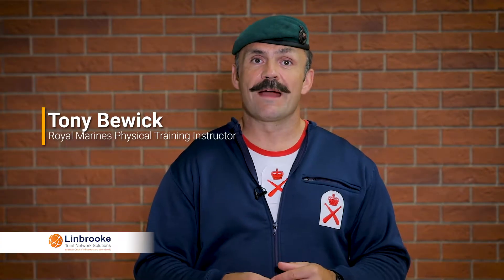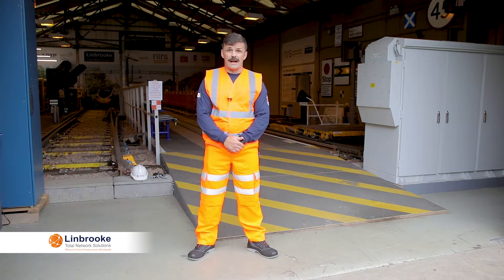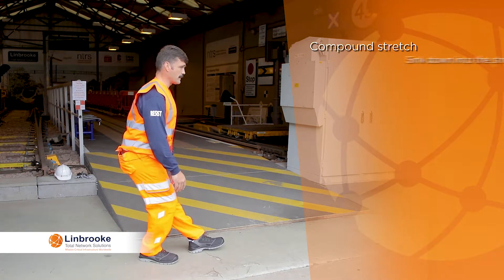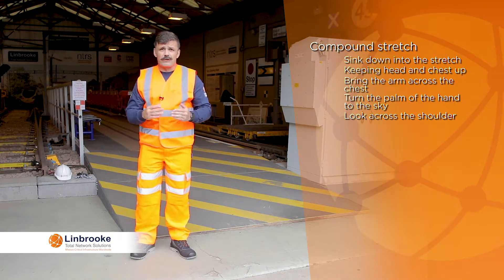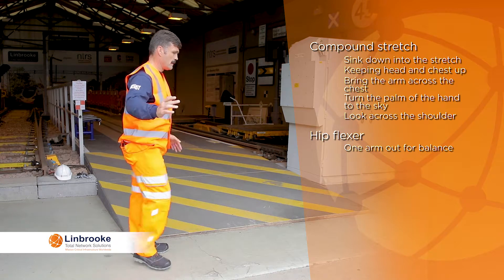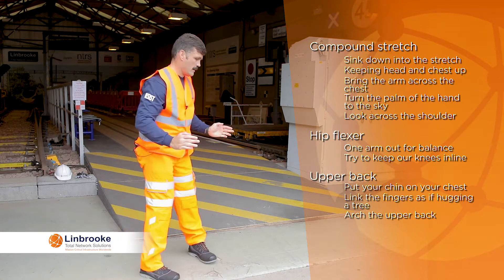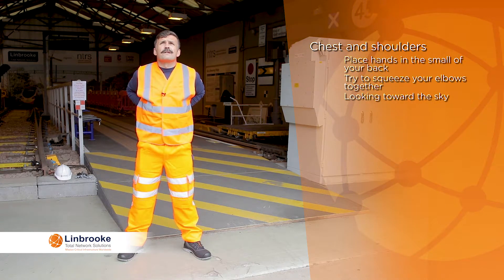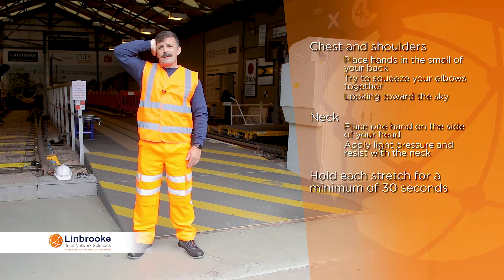Warm Down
Please consult a medical professional if necessary before you perform any of the exercises from Linbrooke’s fitness at work program. If you feel any discomfort or pain during exercise, stop immediately, inform your supervisor. Before you commence any of the following exercises, please ensure you are in a place of safety and  positioned on firm level ground.

Any exercise holds an element of risk if undertaken carelessly. These exercises are recommendations only and are performed at your own risk.